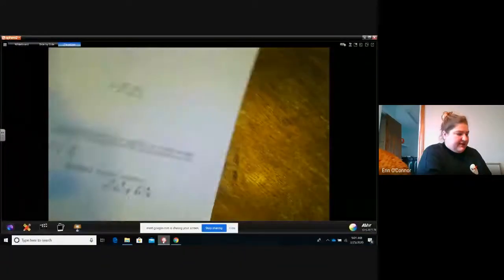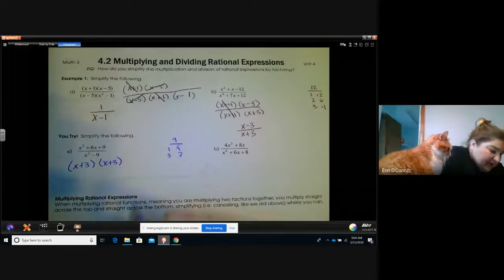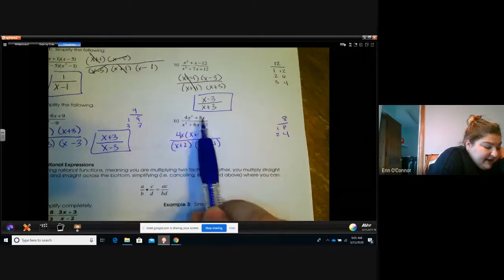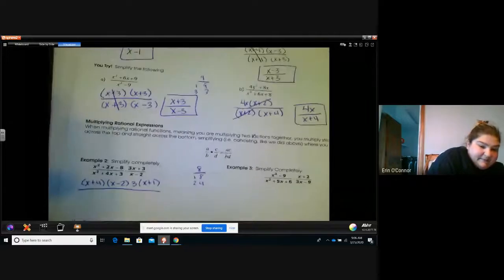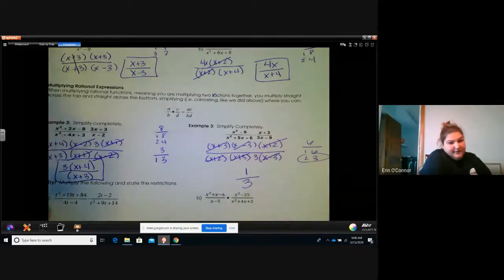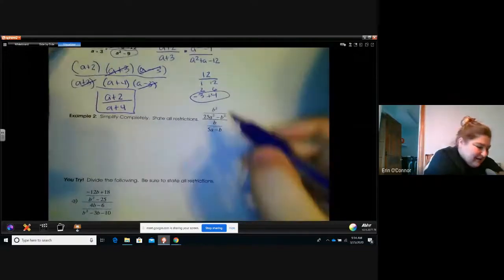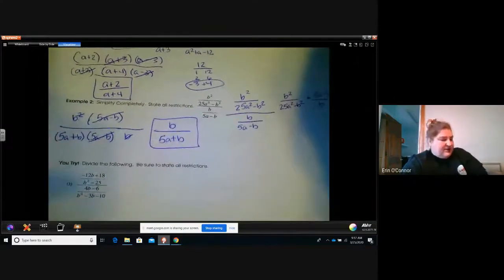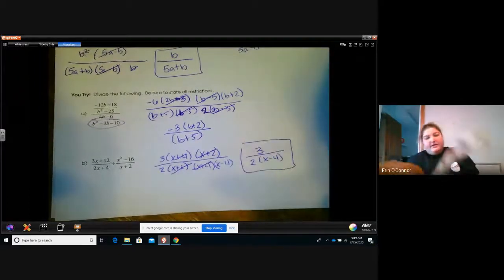Math 3 CW 4.2 Multiplying and Dividing Rational Expressions